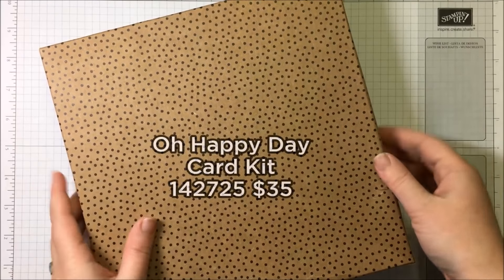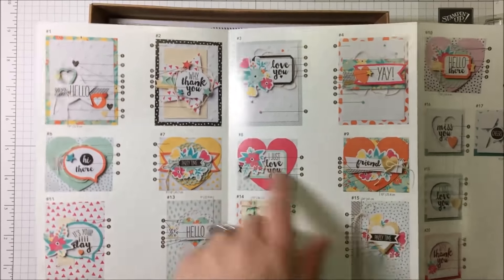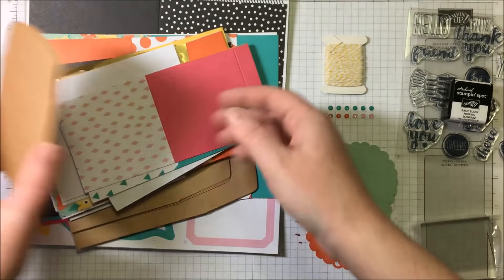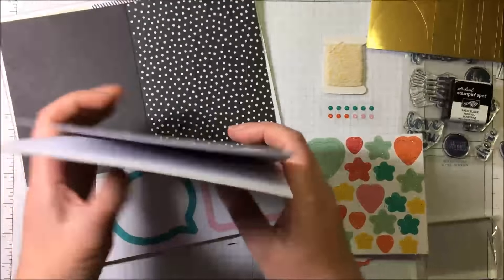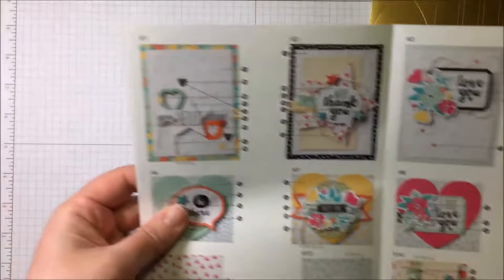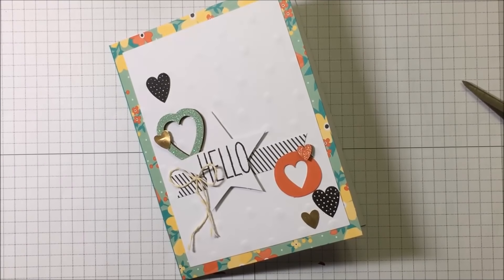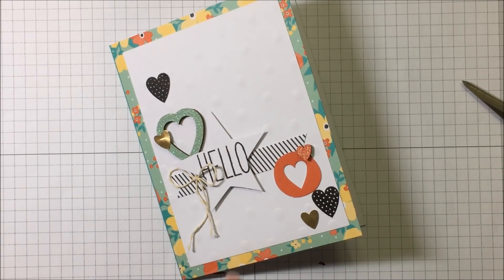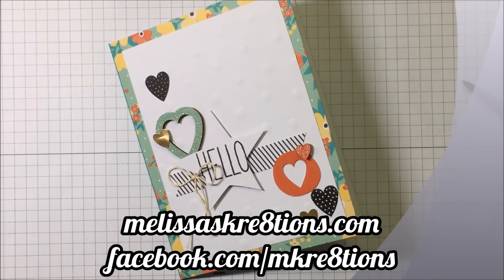Oh Happy Day Card Kit - Stampin' Up! - Melissa's Kre8tions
I wanted to show off this great, All-Inclusive Card Kit. This is the Oh Happy Day Card Kit featured in the Stampin' Up! Annual Catalog. It has all the supplies you need to make 20 beautiful and fun cards! It even includes the stamps, ink, and an acrylic block!

In this short video, I go through what's in the kit, and put together one of the samples from the included directions. I hope you enjoy and give this kit a try!

Materials
Oh Happy Day Card Kit 142725
Fast Fuse 129026

You can purchase all of the products seen in this video by visiting my online store 24/7

Don't forget! During Stampin' Up!'s Sale-A-Bration, you can earn a FREE item with every $50 purchase!

Melissa